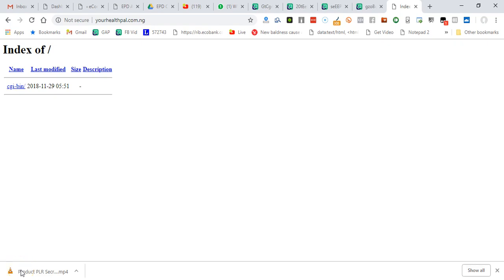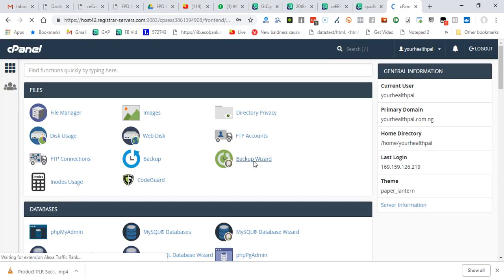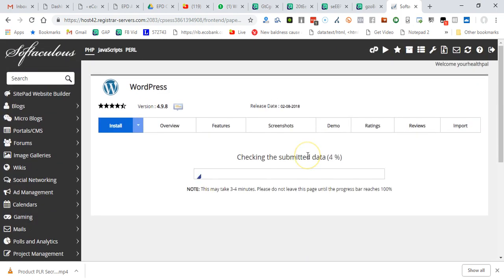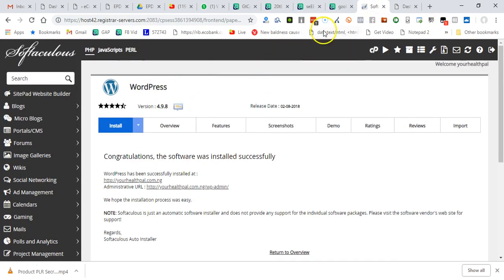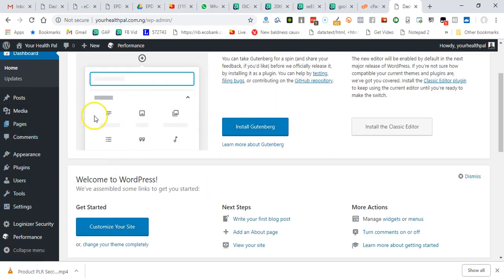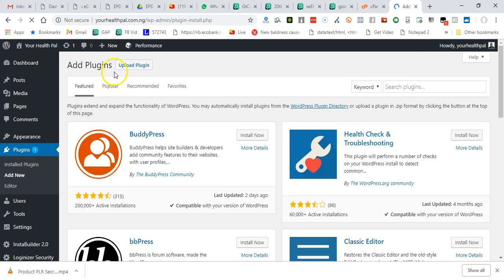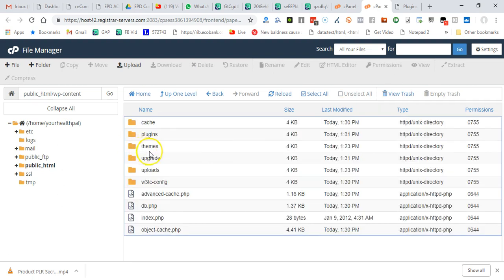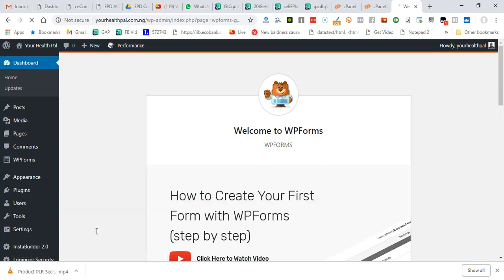INSTALLING THE WORDPRESS & THE PLUGINS